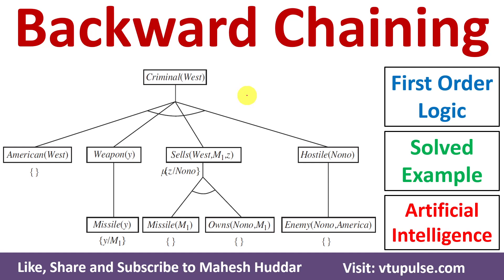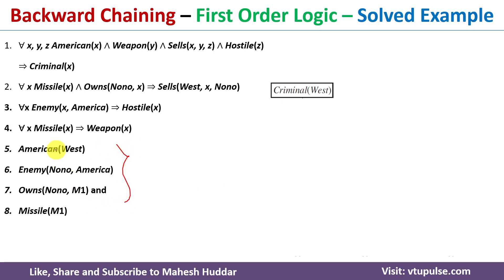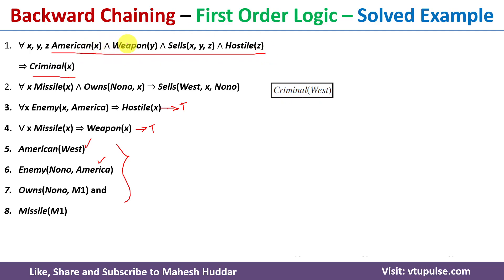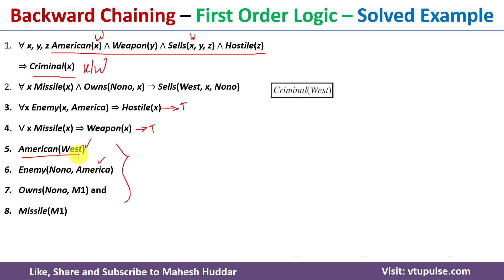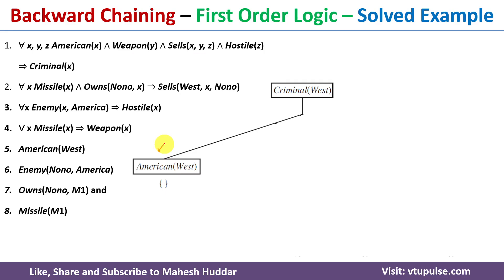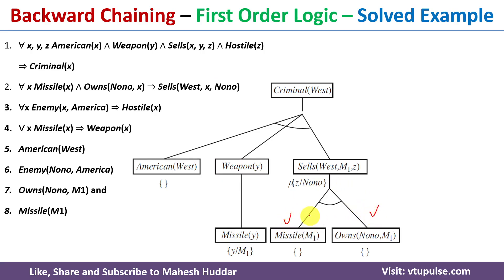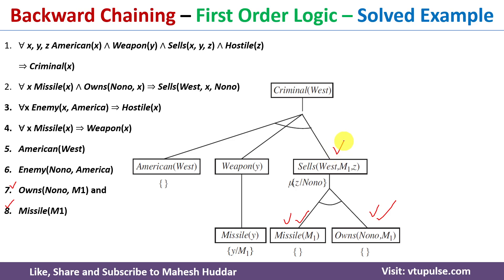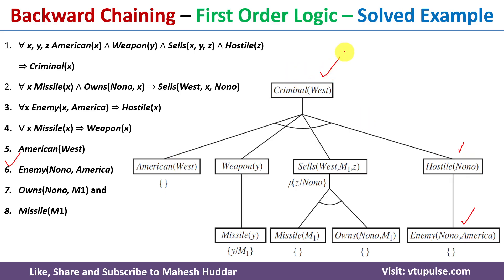17. Backward Forward Chaining First Order Logic Solved Example Artificial Intelligence Mahesh Huddar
17. Backward Chaining Forward Chaining First Order Logic Solved Example Artificial Intelligence Mahesh Huddar

The following concepts are discussed:
forward chaining and backward chaining in artificial intelligence,
forward chaining,
forward chaining in artificial intelligence,
forward and backward chaining in ai,
forward and backward chaining in artificial intelligence,
forward chaining,
backward chaining,
forward chaining first order logic,
backward chaining first order logic,
forward chaining FOL,
backward chaining FOL,
Proof by Forward Chaining,
Forward Chaining in AI,

2.